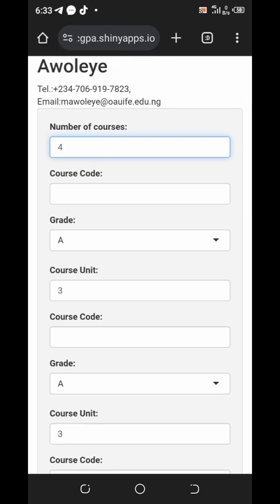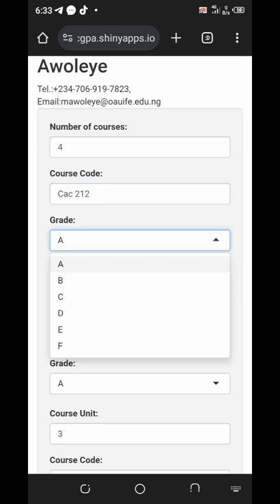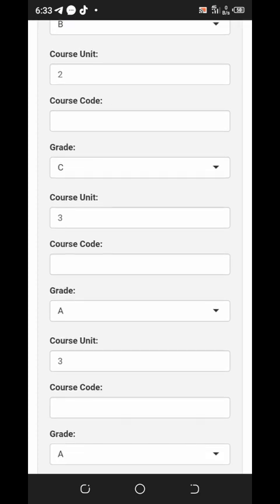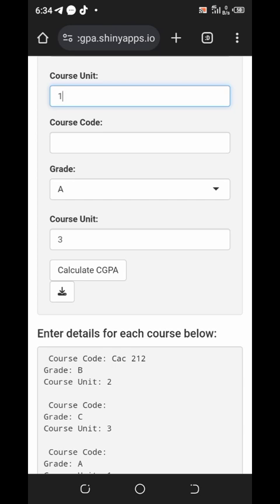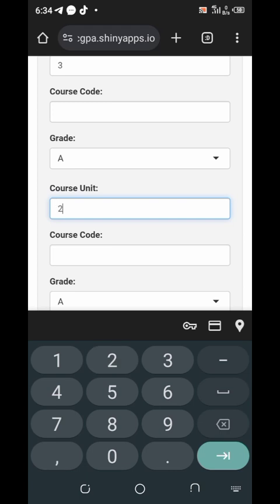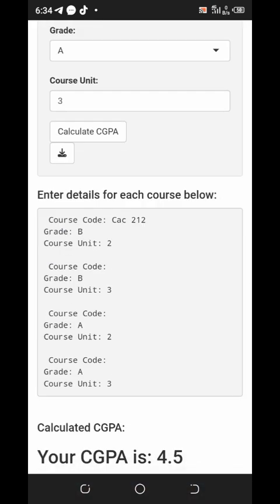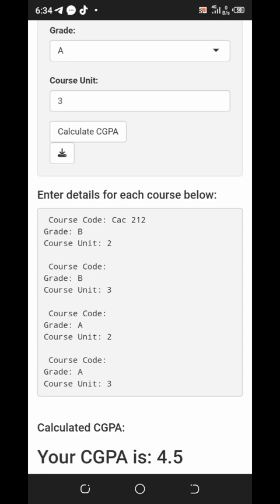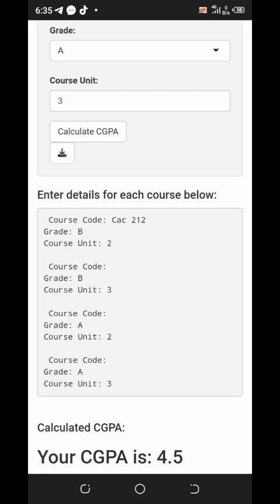| CGPA Calculator | How to calculate cumulative average | Grade Point Average|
This is a simple and easy to use calculator to calculate the cumulative grade point average (CGPA) of students. This is to enable them monitor the progress of their results to assist them do the needful on time.

The link to the calculator is as provided as follows